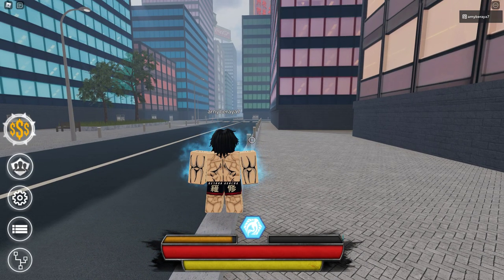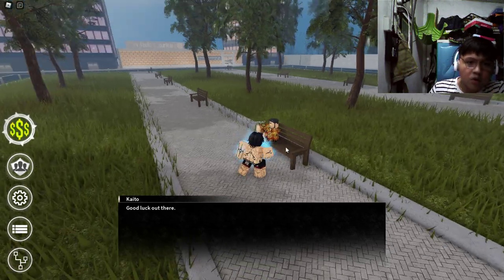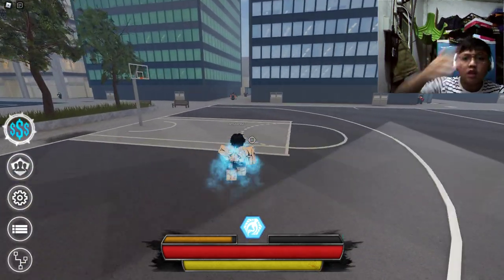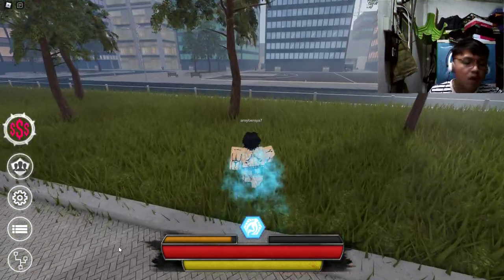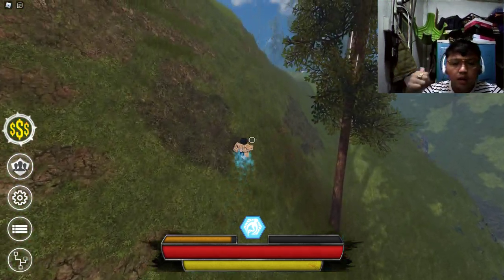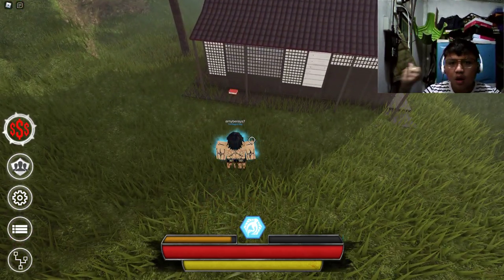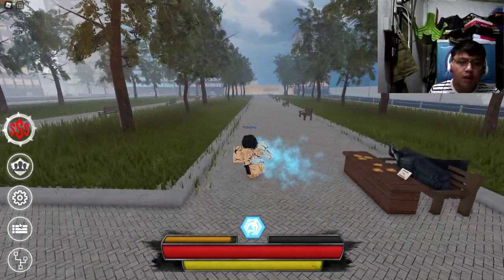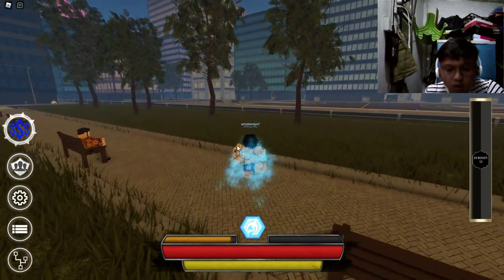PROJECT BAKI 2 HOW TO GET EX BOOST!!! NEW YAGAMI ABILITY MAKES YAGAMI SUPER OP!!!!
In this video we study how to get the new yagami ability ex boost it is pretty op
ALSO YOU CAN GET YOUTUBER ROLE IN MY DISCORD IF YOU WANT TO BE A YOUTUBER